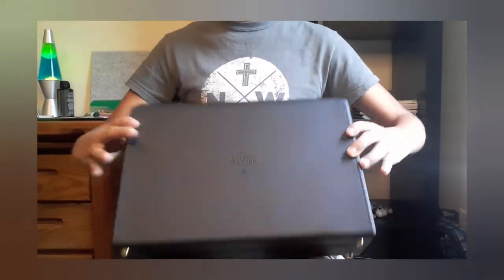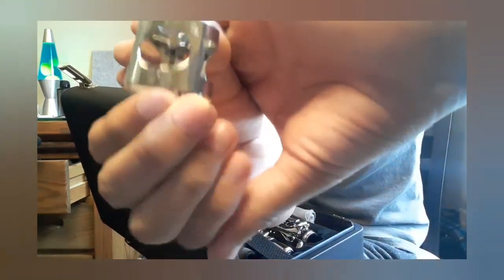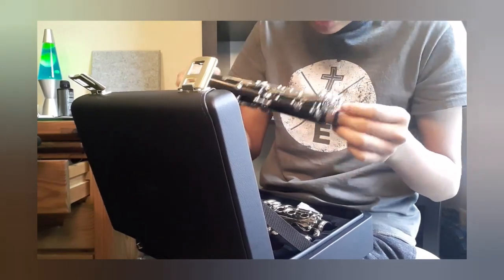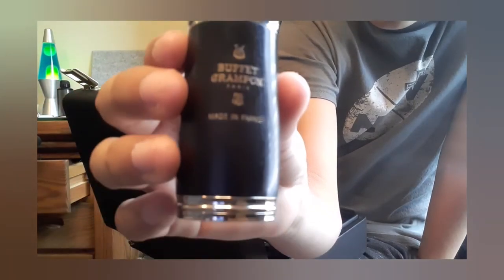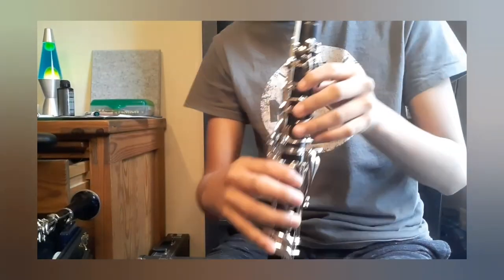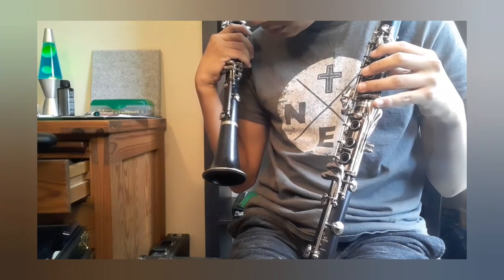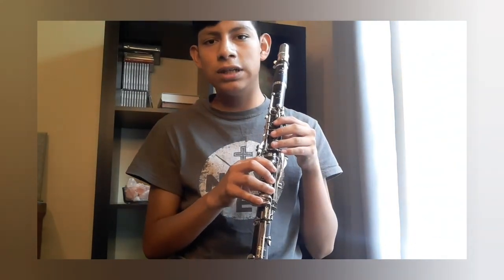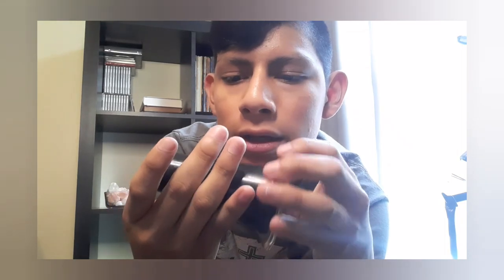Buffet Crampon R13 Professional Bb Clarinet Review😍 | Musician of a Lifetime | Sam King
Hey guys in this video I will be reviewing the pro clarinet I just got. The Buffet Crampon R13 baby! I am so excited to use this clarinet for the years to come. I hope you find this helpful if you are are interested in this clarinet. Enjoy! Go to my website to see upcoming videos please!

Editing app used: InShot

Music used from InShot

This video is for entertaiment purposes only!